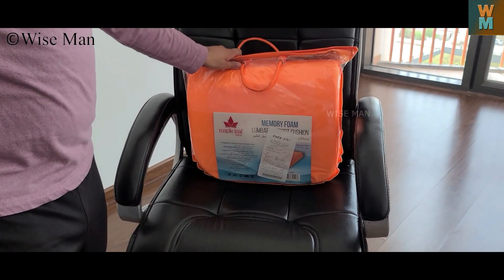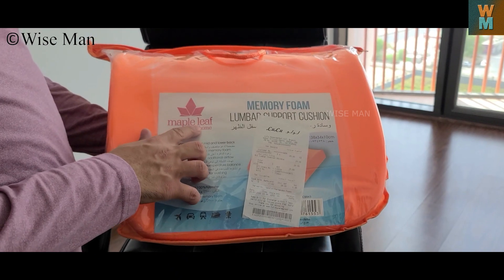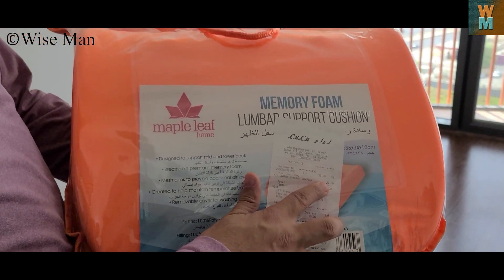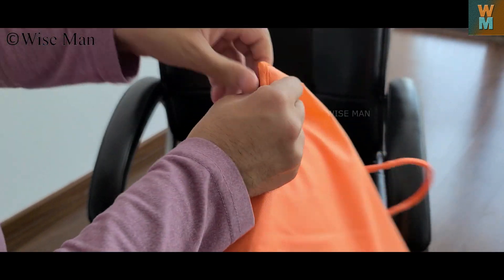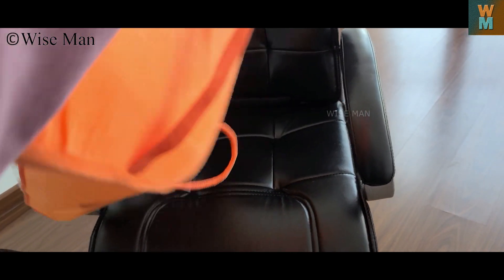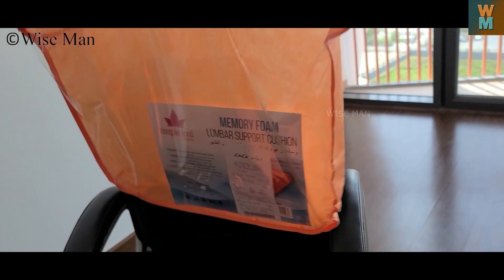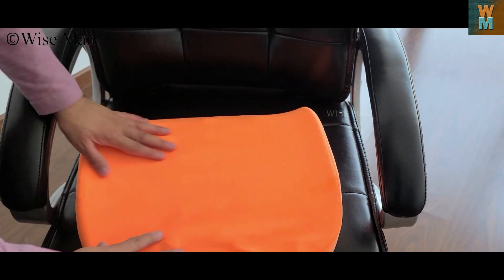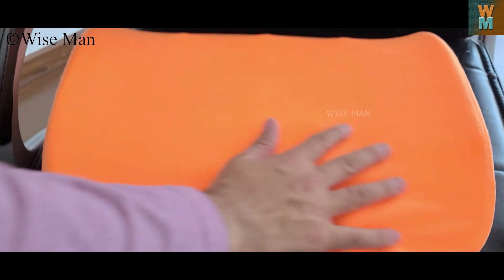Memory Foam Lumbar Support Cushion Mapple Leaf Review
Watch the review of support cushion by Mapple Leaf. It is made up of memory foam.